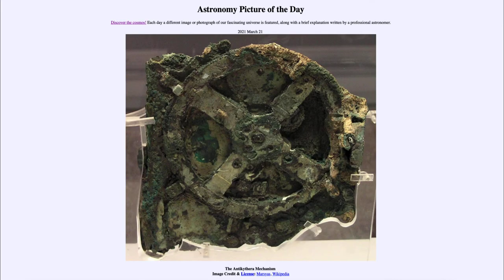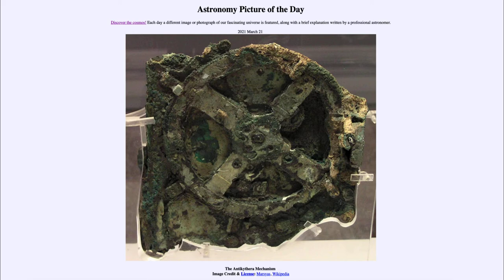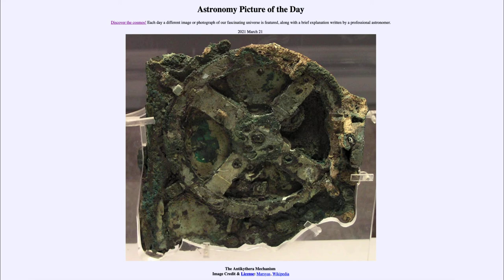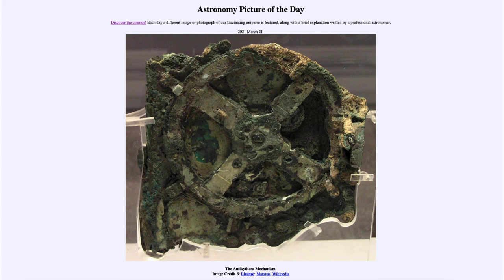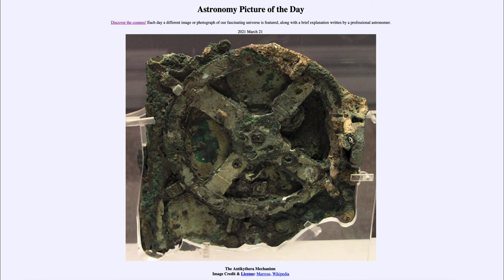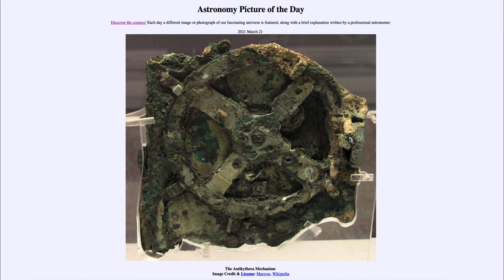2021 March 21 - The Antikythera Mechanism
In today's image, we see what is known as the Antikythera Mechanism which is around 2000 years old and was recovered from the wreckage of a sunken ship. It provided a mechanism for people to be able to calculate the positions of stars and planets. It was also able to calculate eclipses. The exact details of everything it could do are still unknown.